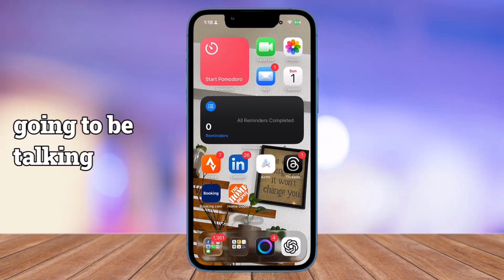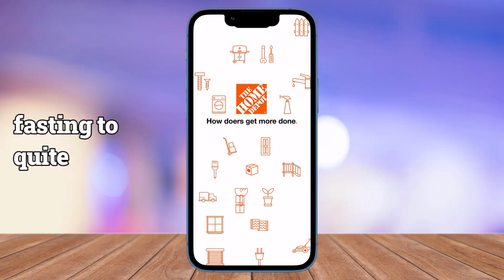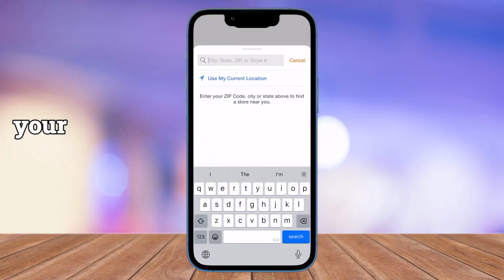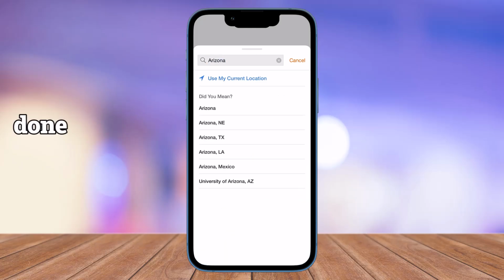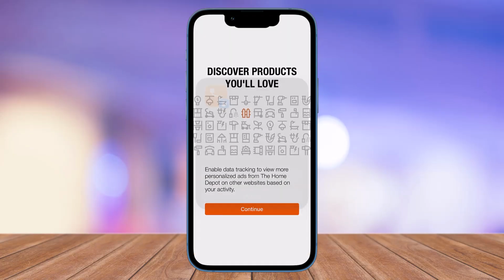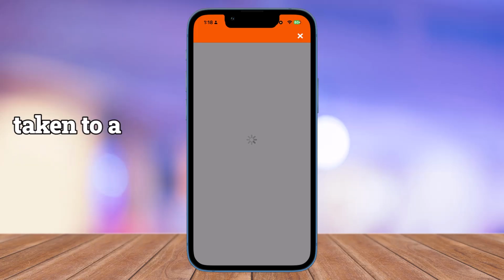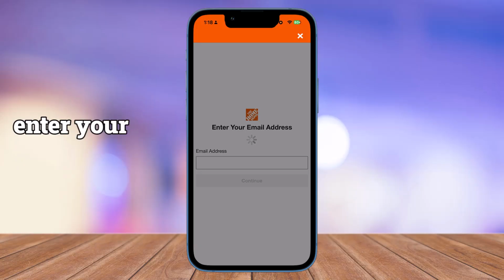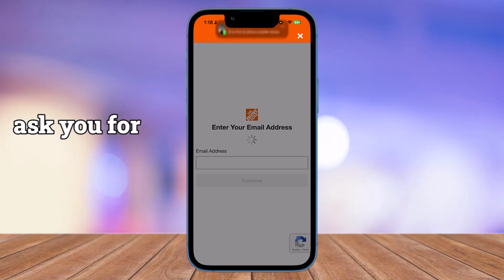How to Login to Home Depot App Account (Step-by-Step Sign In Guide 2026)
In this video, you’ll learn how to log in to your Home Depot account quickly and easily. The Home Depot app allows you to shop for tools, appliances, and home improvement products, track your orders, and access exclusive deals directly from your smartphone.

This step-by-step tutorial will show you how to sign in using your email and password on both Android and iPhone devices.

Topics covered in this video:
• How to login to the Home Depot app
• Sign in using email and password
• Access your Home Depot account on mobile
• Fix common Home Depot login problems
• Tips to keep your Home Depot account secure

Follow the steps shown in this tutorial to successfully sign in and start shopping through the Home Depot app.

Related keywords for discovery:
Home Depot login guide, Home Depot sign in tutorial, Home Depot account login help, Home Depot app login steps, Home Depot login problems fix, Home Depot account access tutorial.